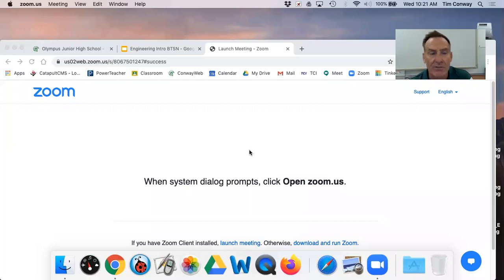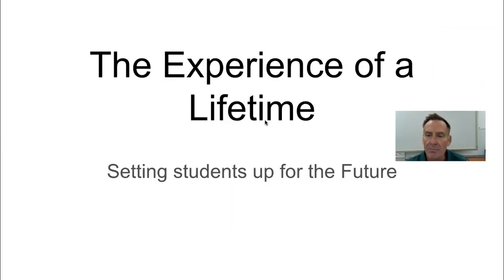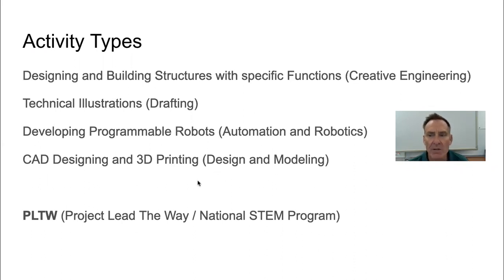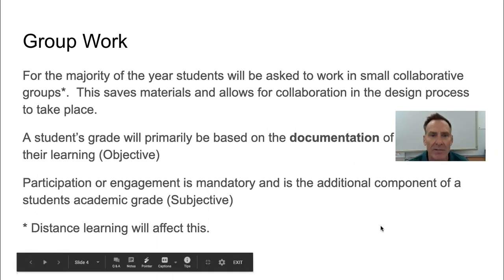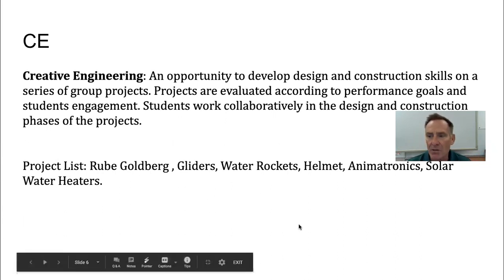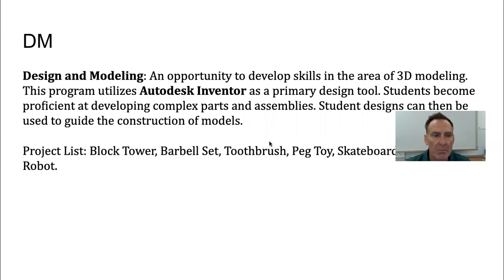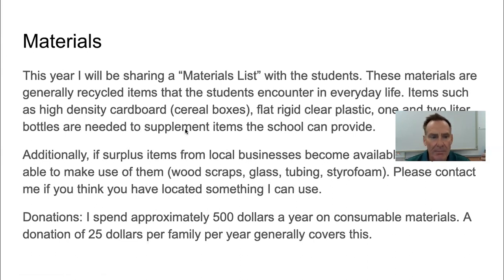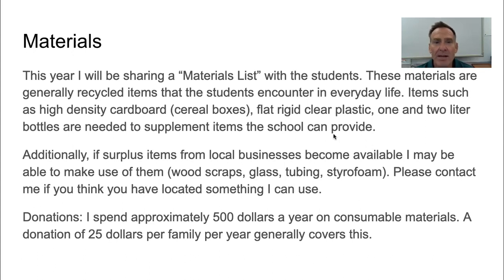Mr. Conway - Project Lead the Way - Design and Modeling